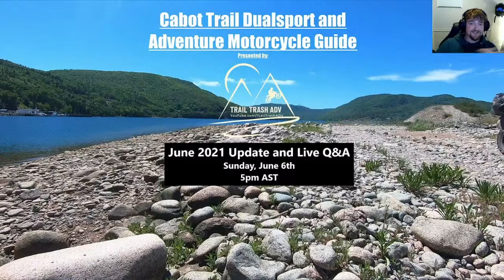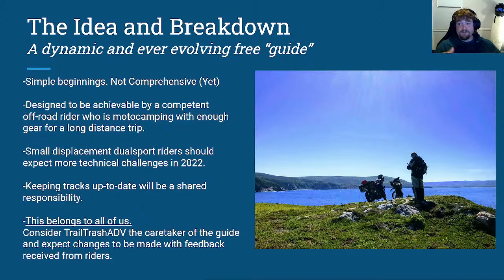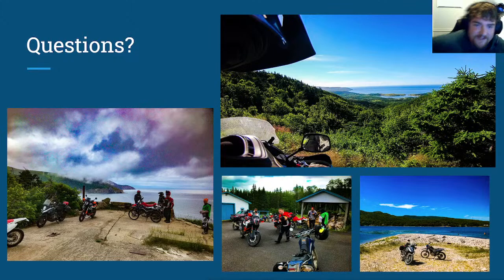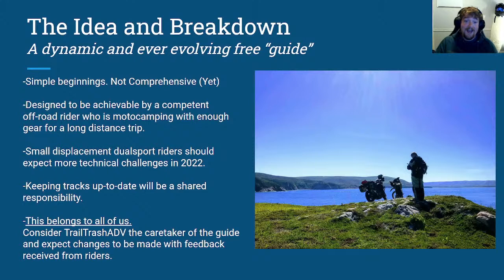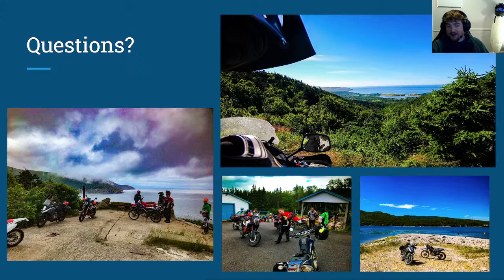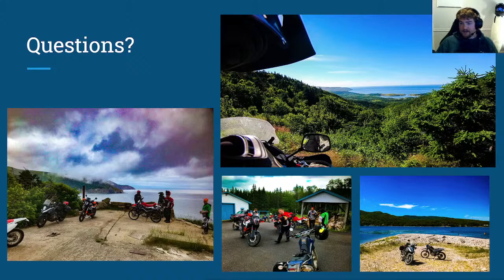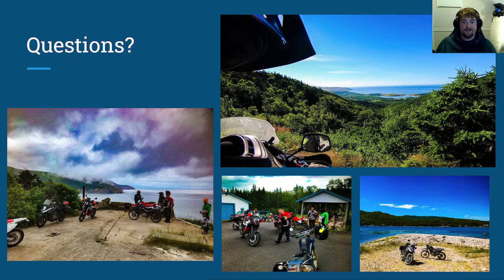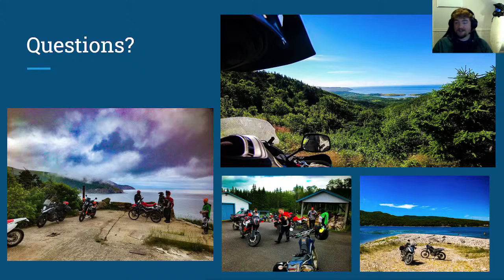Cabot Trail ADV Guide Update -June 2021-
The length of this stream will be viewer-dependent to a maximum of one hour, we encourage your active participation and questions.
Time to touch base regarding the progress, format, and release date of the Cabot Trail Dualsport and Adventure Motorcycle Guide. Colin will provide you with a brief overview and update, with ample time to answer any questions.
Sunday June 6th. 5pm (1700hrs) AST.